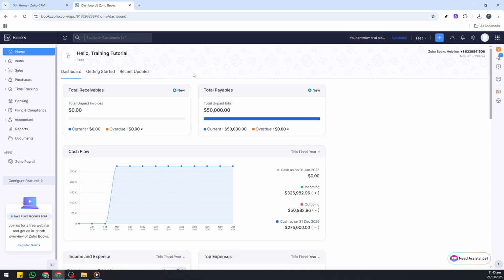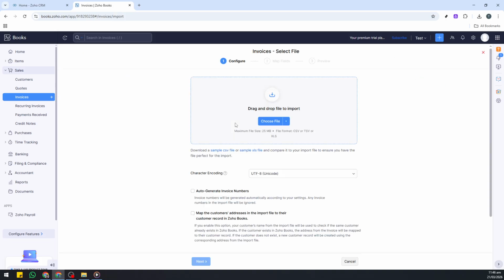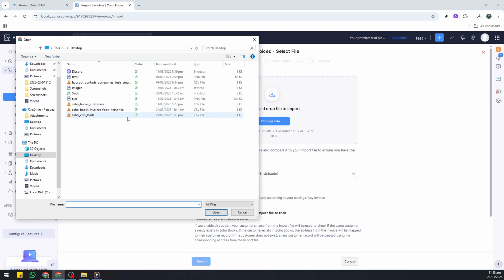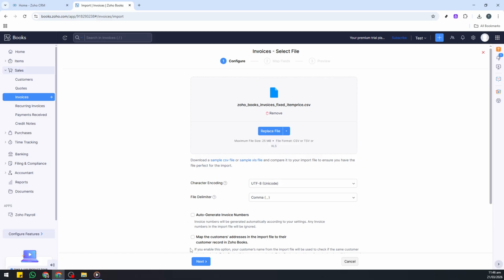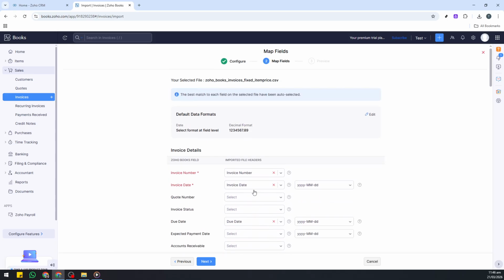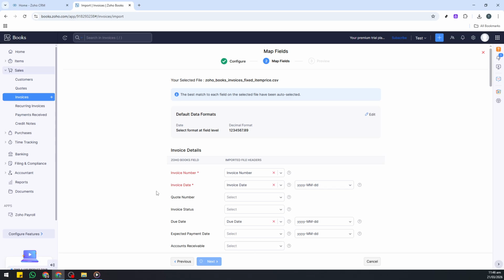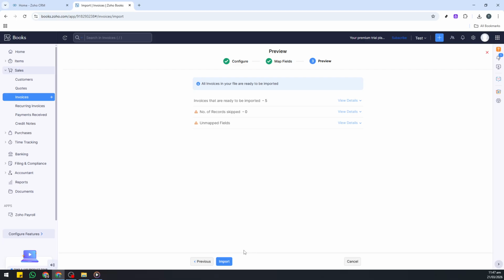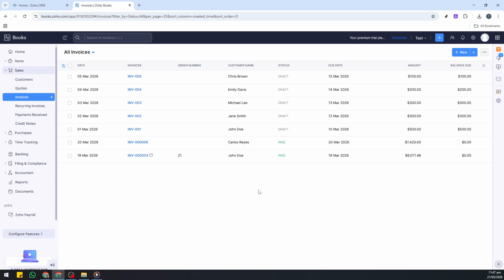How To Upload Invoice In Zoho Books [QUICK GUIDE]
How To Upload Invoice In Zoho Books